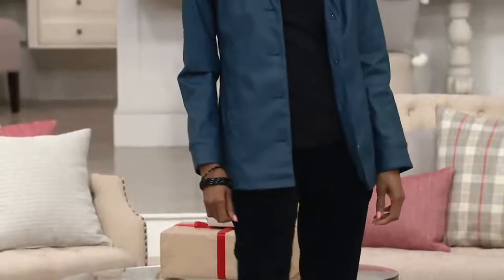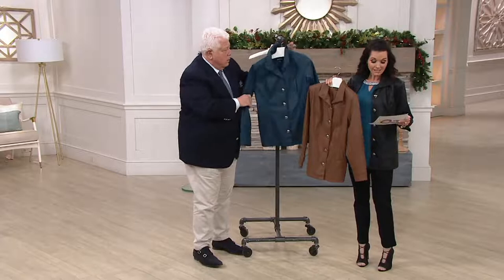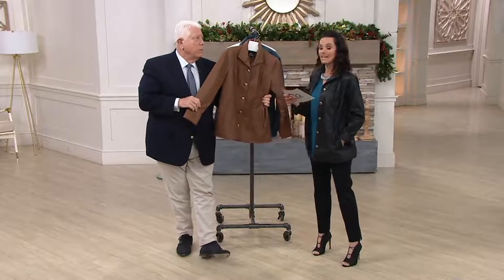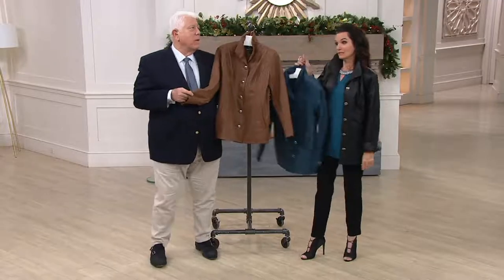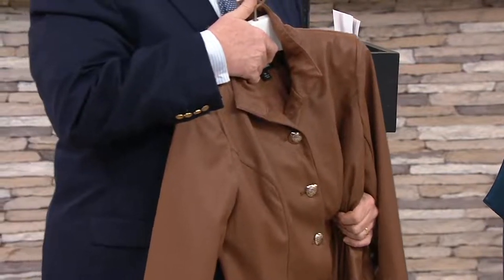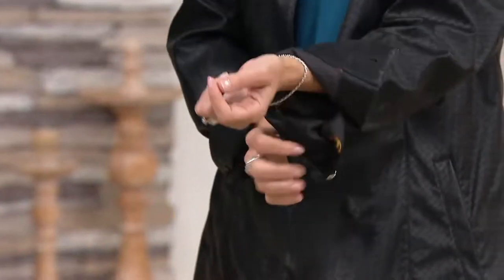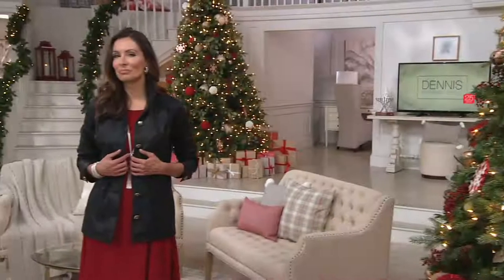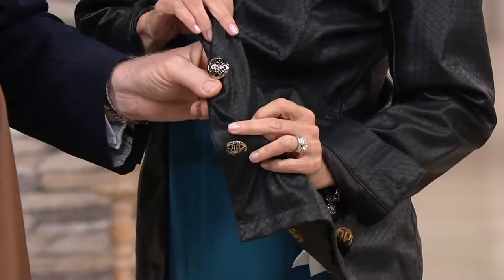Dennis Basso Basket Weave Faux Leather Button Front Jacket on QVC